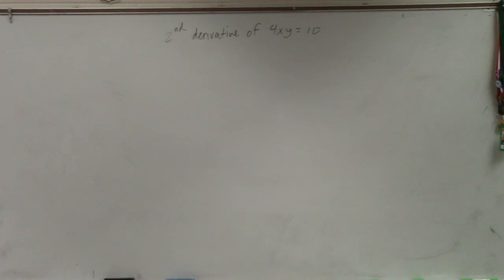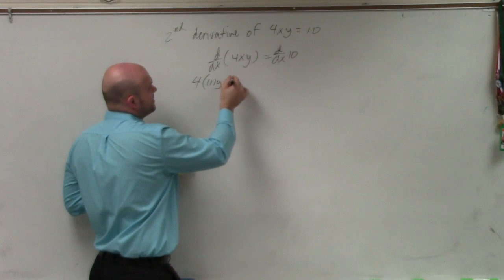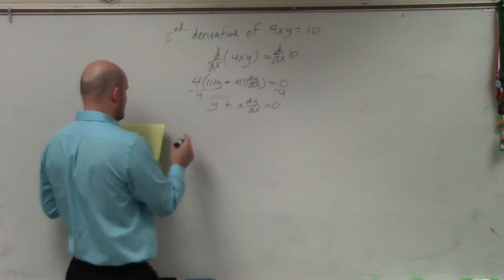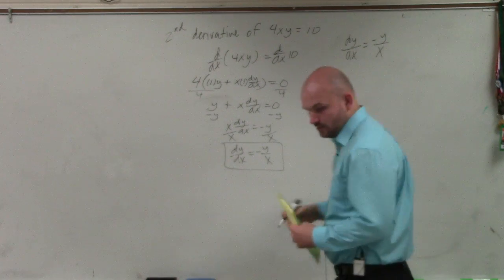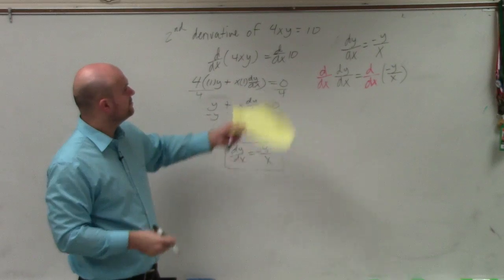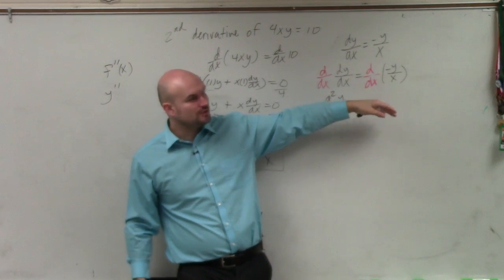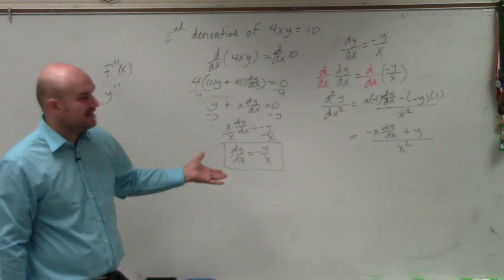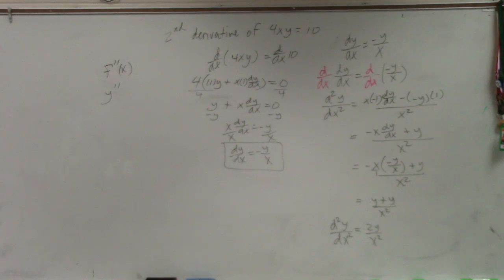How to take the second derivative using implicit differentiation